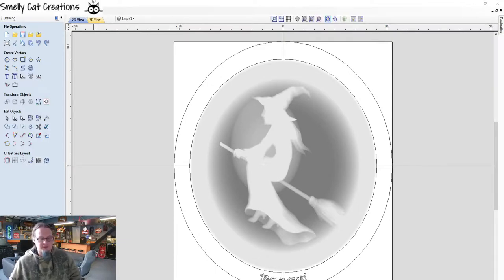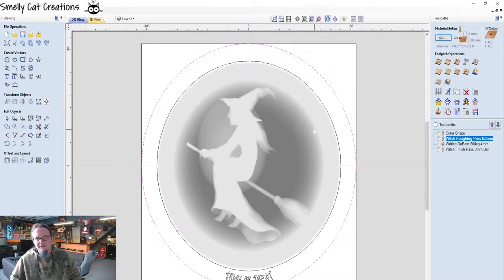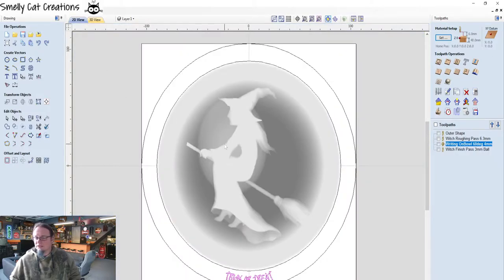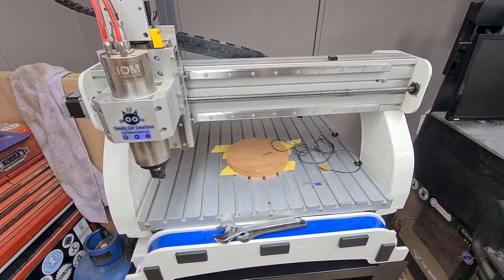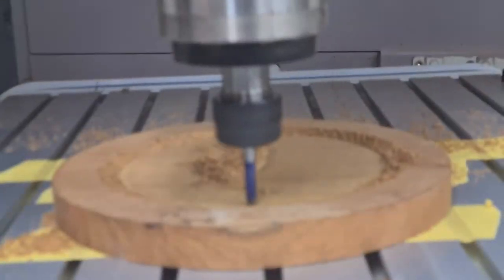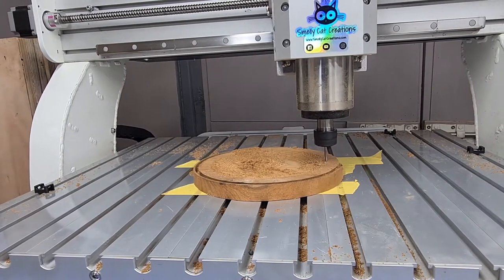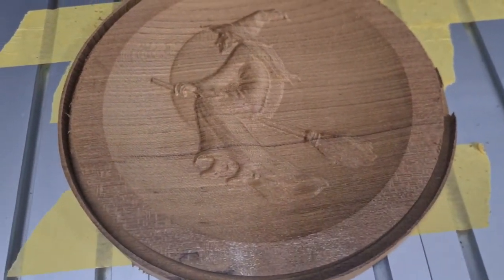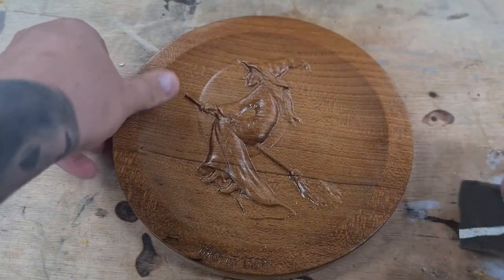Halloween Witch - CNC Relief Carving Witch on a Broomstick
Halloween Special making a witch on a broomstick CNC relief carving.

This video is also the first run on my new CNC machine from StoneyCNC who I will add a link below if you are after a new CNC machine, tell them Fletch sent you over.

I'm loving the new machine and this was a nice little project to run, this was made to be part of Claire's Crafty Corner Halloween specials.

I will be adding new videos shortly of the new CNC.